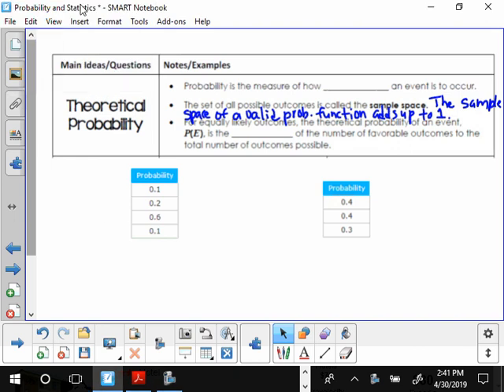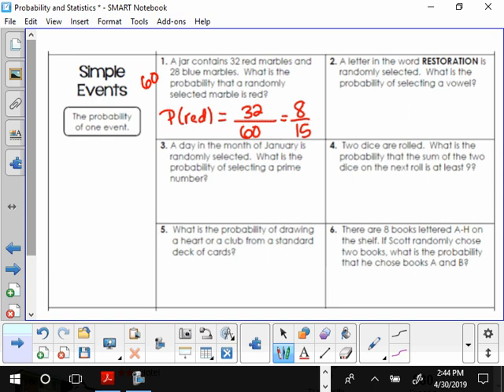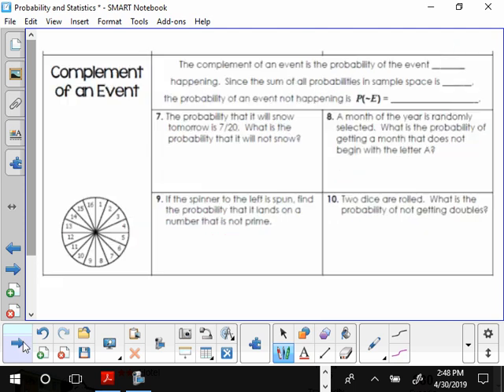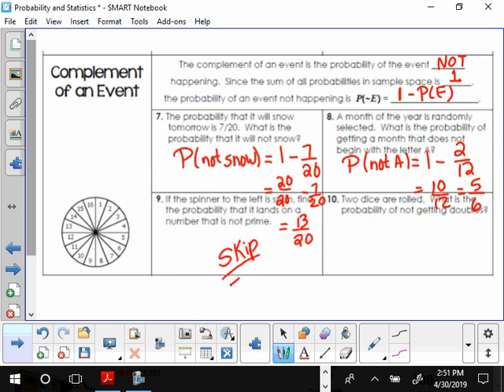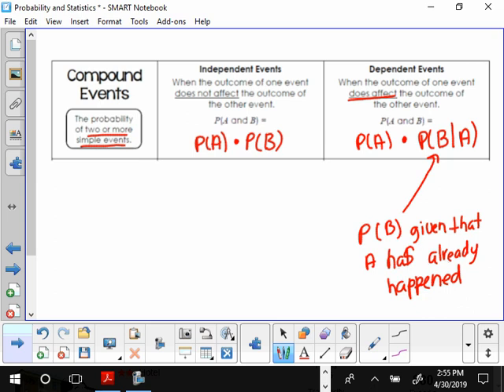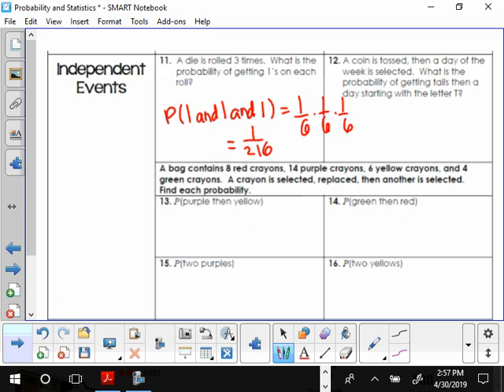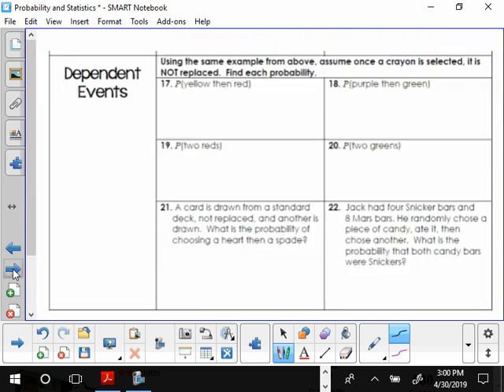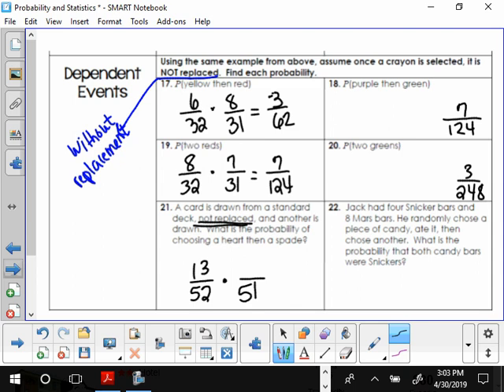April30 day 2 probability